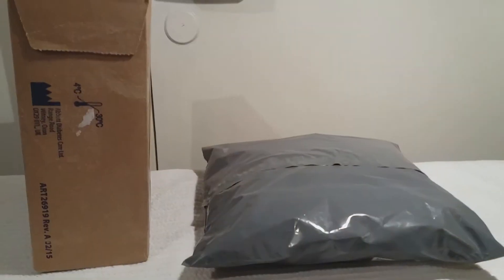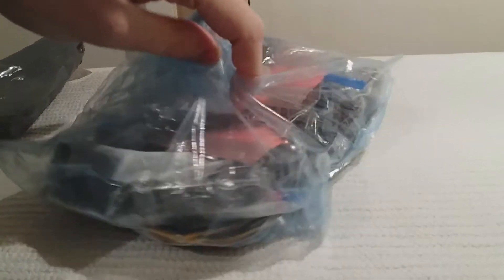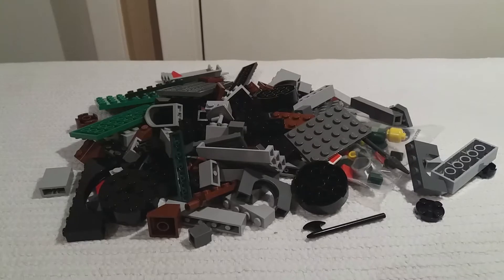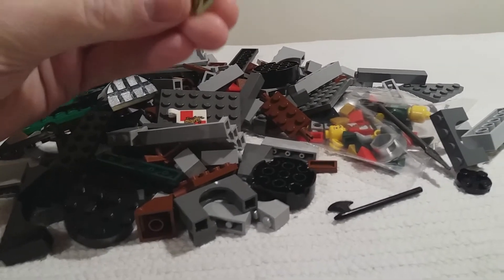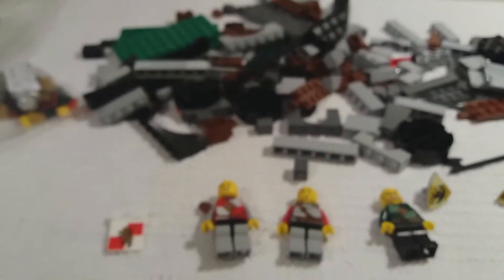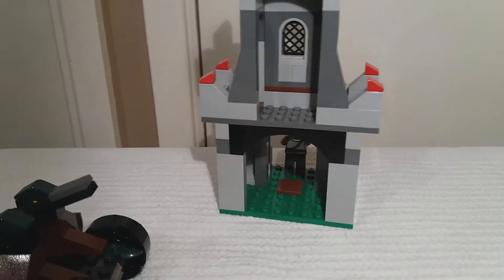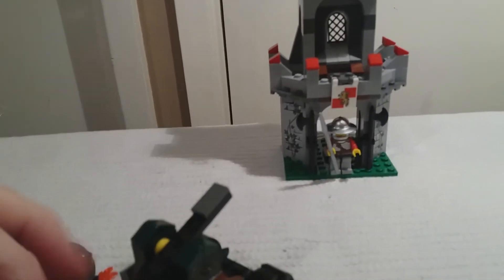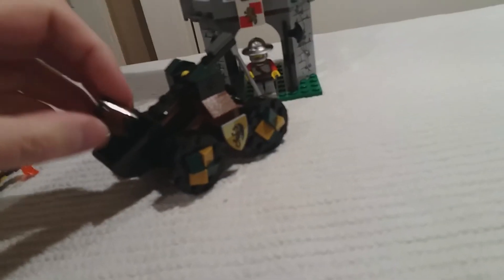What's In... THE BOX #14 (Lego Haul)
I bought some more stuff. Do you like stuff? Come look inside...